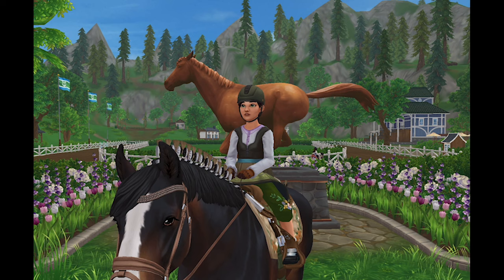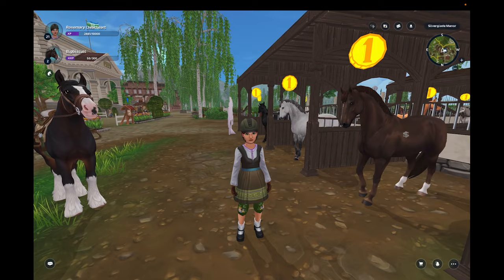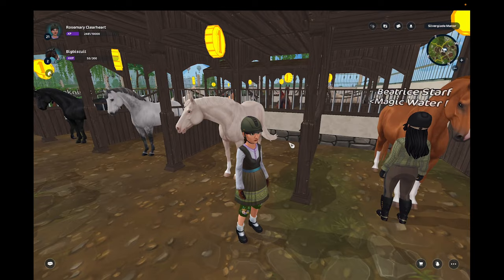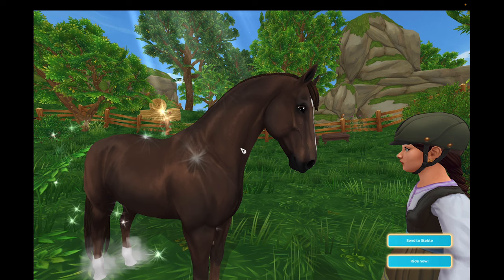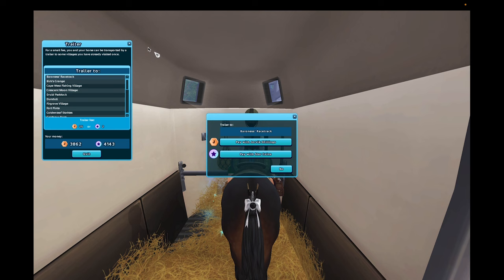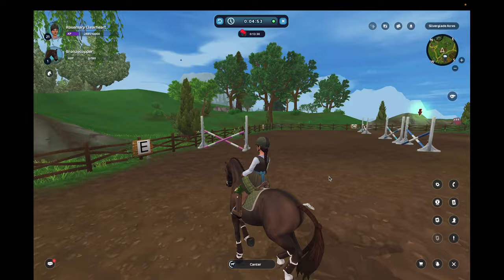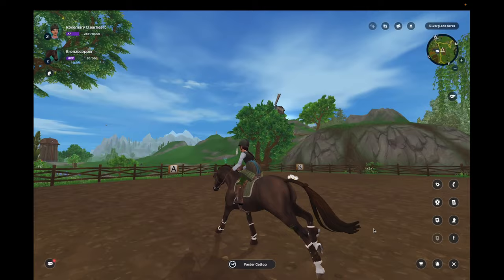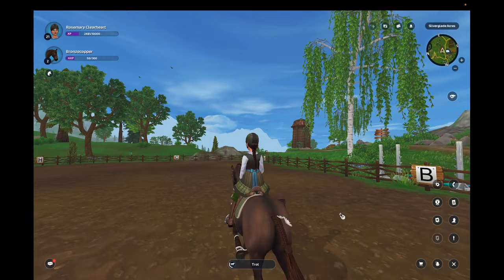the new dutch warmbloods are shocking... (buy w me)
happy friday rosemary fam! sorry this week's vid is late; work pushed my filming schedule wayy back. but THE DAY HAS COME! today we buy the new dutch warmbloods released in-game. hope you enjoy! 💗
ROSEMARY OUT!
SOCIAL MEDIA.

VIDEO INFO.
Intro Software - VideoStar
Intro/Outro Song - "Fire" by Nomi & Star Stable
Video Software - Premiere Pro
**in addition to "Carmen: Habenera" a rendition by Czech Philharmonic

THANK U for watching! 🌸 xoxo